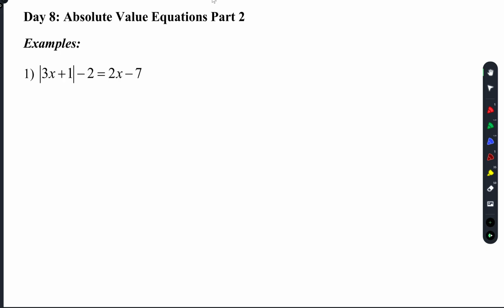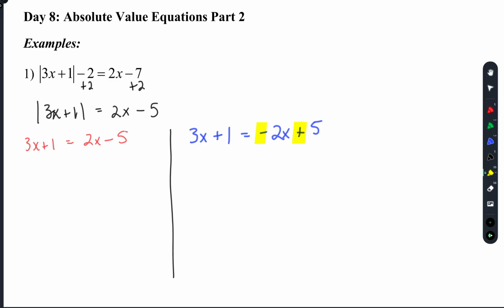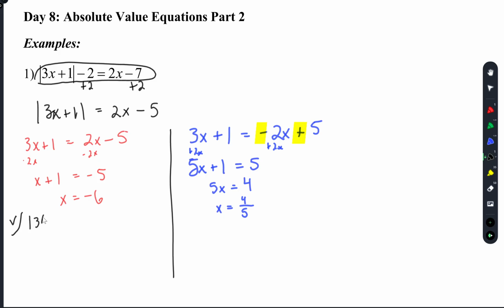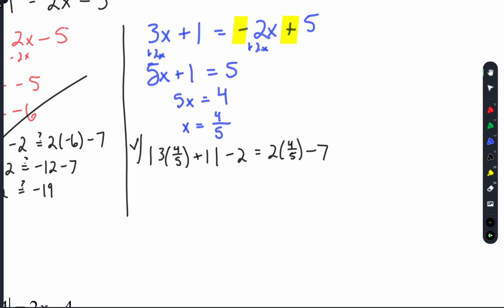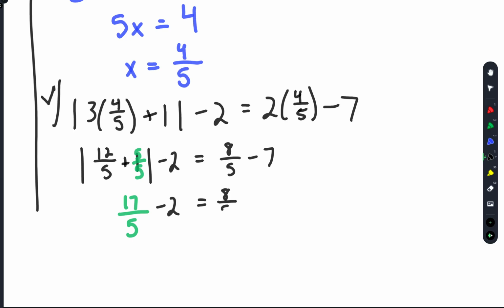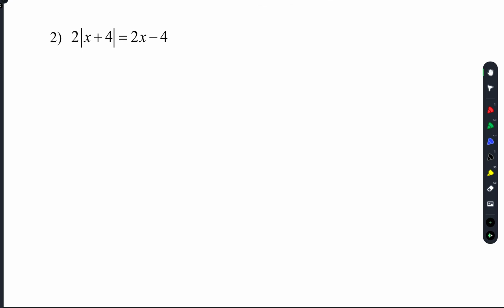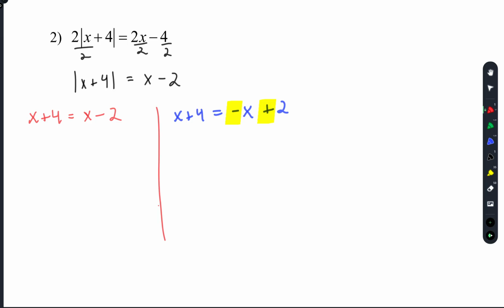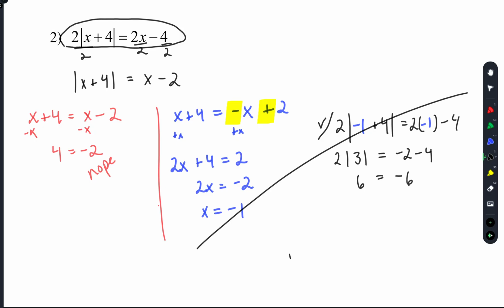Unit3D8Tech: Solving Absolute Value Equations Part 2